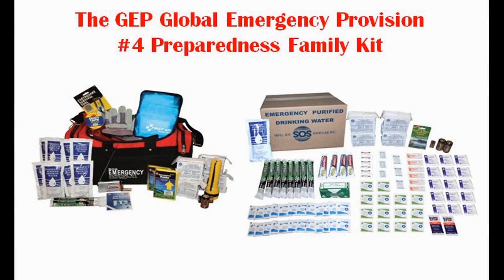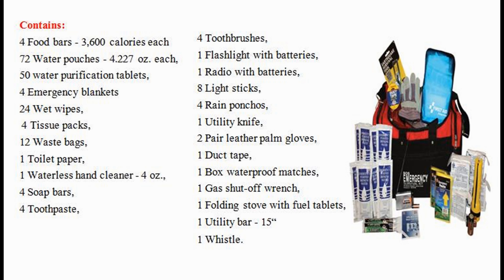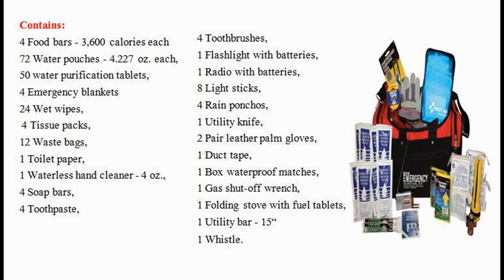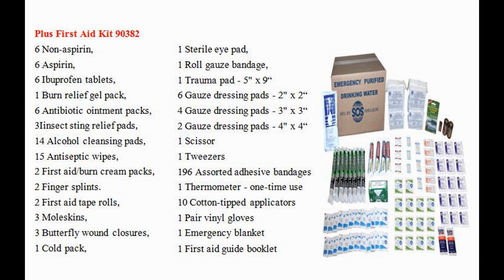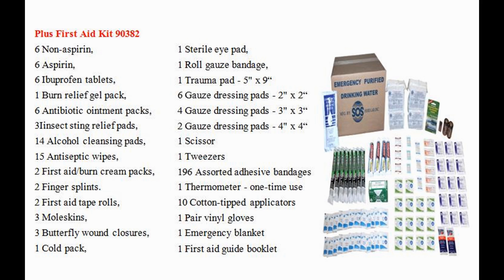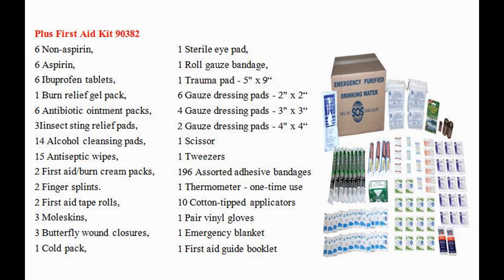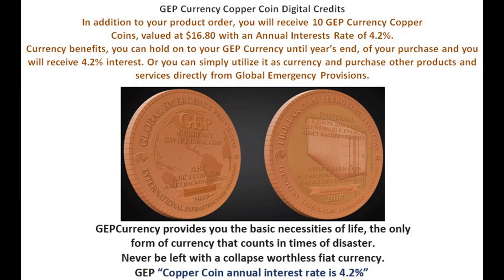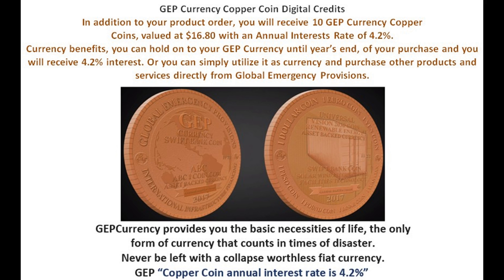The GEP Global Emergency Provision #4 Preparedness Family Kit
The GEP #4 Preparedness Family Kit contains the necessary items to sustain 4 people for 3 days. Durable duffel bag features handle and shoulder strap making it easy to carry when fully loaded.

Contains:
4 food bars - 3,600 calories each,
72 water pouches - 4.227 oz. each
50 water purification tablets
4 emergency blankets
24 wet wipes
4 tissue packs
12 waste bags
1 toilet paper
1 waterless hand cleaner - 4 oz
4 soap bars
4 toothpaste
4 toothbrushes
1 flashlight with batteries
1 radio with batteries
8 light sticks
4 rain ponchos
1 utility knife
2 pair leather palm gloves
1 duct tape
1 box waterproof matches
1 gas shut-off wrench
1 folding stove with fuel tablets
1 utility bar - 15",
1 whistle.

Plus First Aid Kit 90382:

6 non-aspirin
 6 aspirin,
6 Ibuprofen tablets,
1 burn relief gel pack,
 6 antibiotic ointment packs,
3 insect sting relief pads,
14 alcohol cleansing pads,
15 antiseptic wipes,
2 first aid/burn cream packs,
2 finger splints,
2 first aid tape rolls,
 3 moleskins,
3 butterfly wound closures,
1 cold pack,
1 sterile eye pad,
1 roll gauze bandage,
1 trauma pad - 5" x 9",
 6 gauze dressing pads - 2" x 2",
4 gauze dressing pads - 3" x 3",
2 gauze dressing pads - 4" x 4",
1 scissor,
1 tweezer,
196 assorted adhesive bandages,
1 thermometer - one-time use,
10 cotton-tipped applicators,
1 pair vinyl gloves,
1 emergency blanket,
1 first aid guide booklet.

GEP Currency Copper Coin Digital Credits
In addition to your product order, you will receive 10 GEP Currency Copper
Coins, valued at $16.80 with an Annual Interests Rate of 4.2%.
Currency benefits, you can hold on to your GEP Currency until year’s end, of your purchase and you will receive 4.2% interest. Or you can simply utilize it as currency and purchase other products and services directly from Global Emergency Provisions.